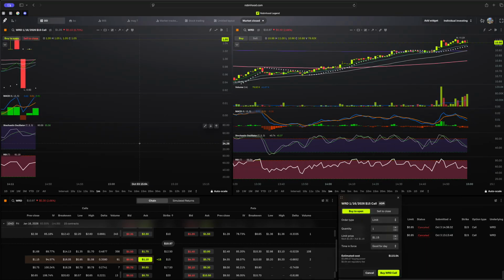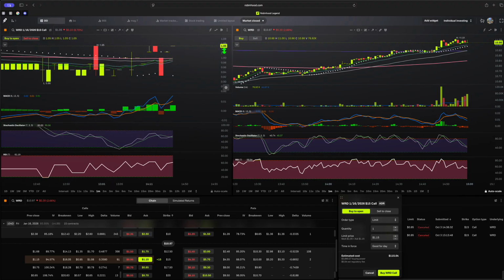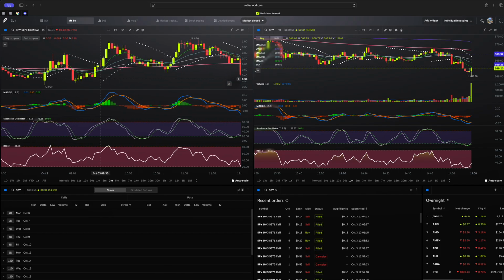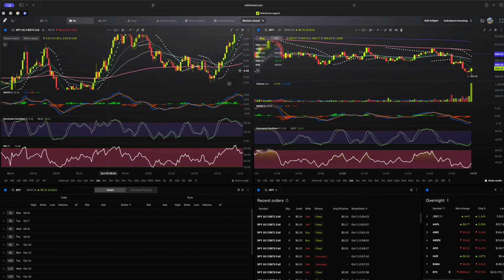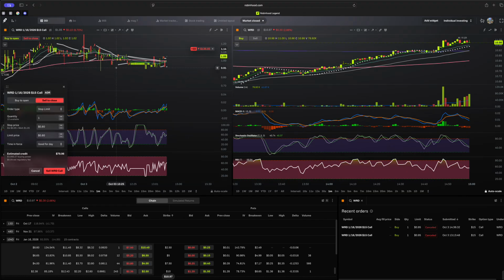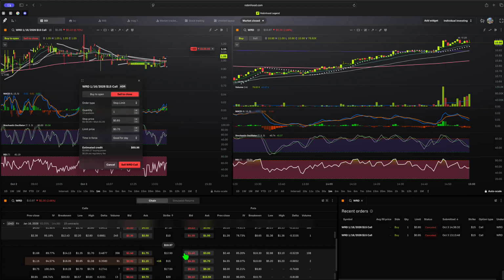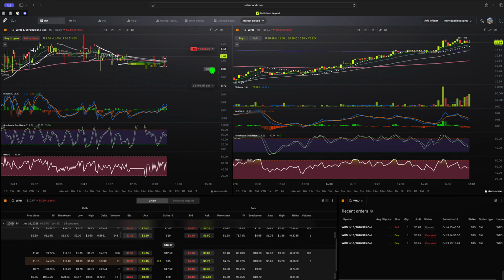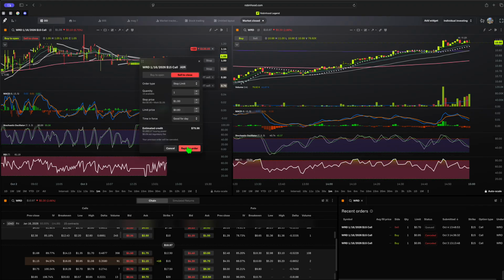options chain robinhood legend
grinding w the discord showing how to work robinhood legend